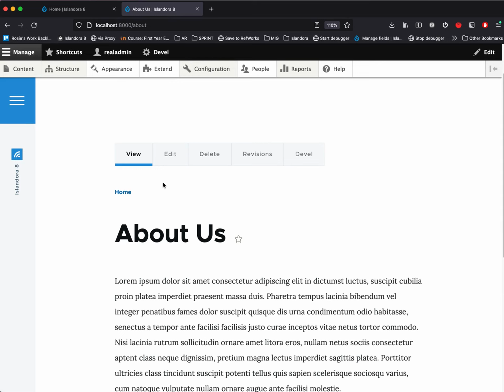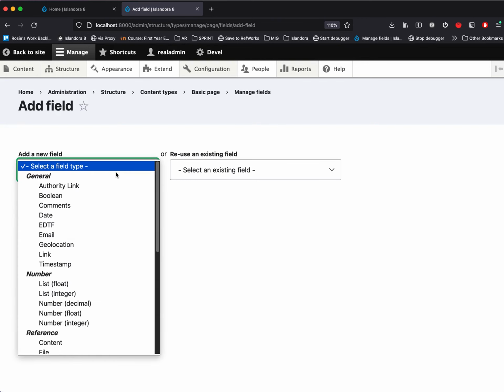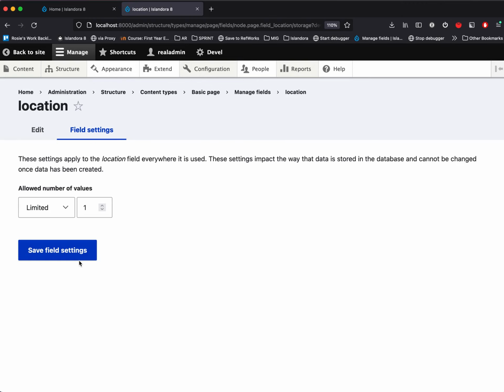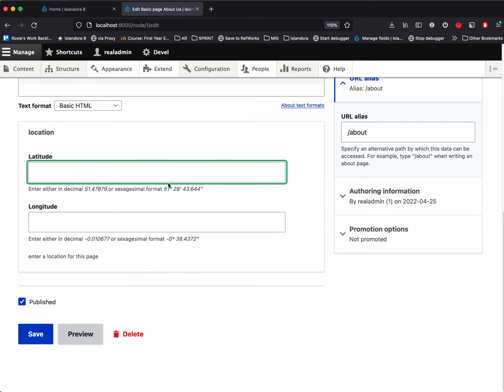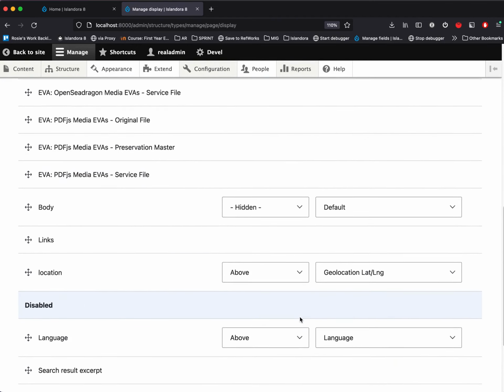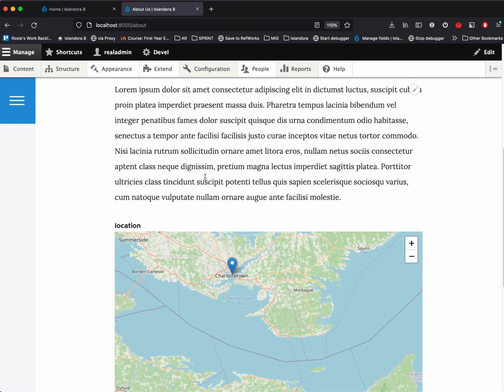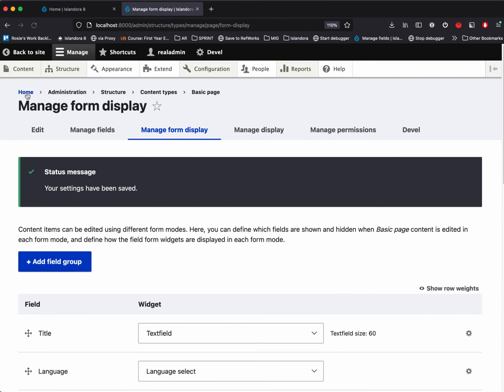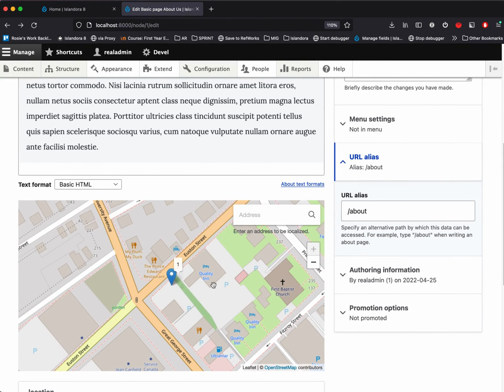Managing Content Types (4/12)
An introduction to Drupal content types and managing fields, forms, and displays.